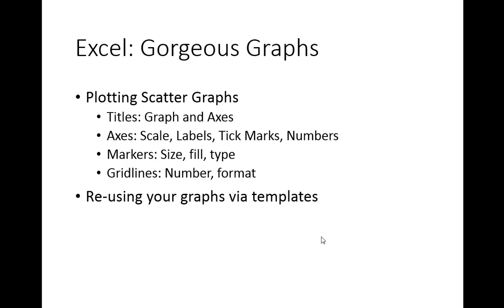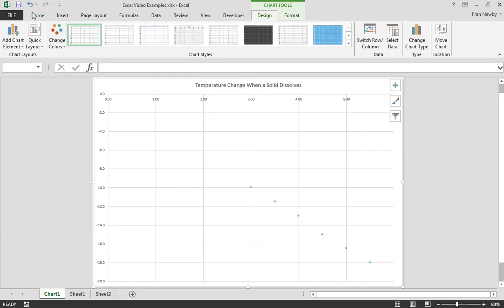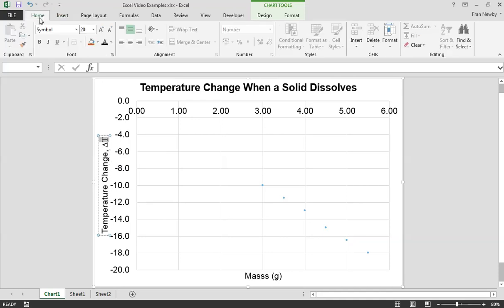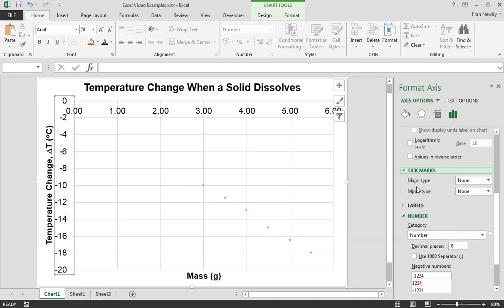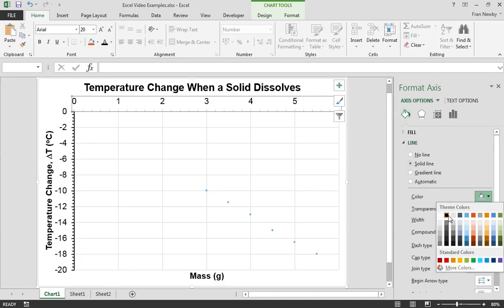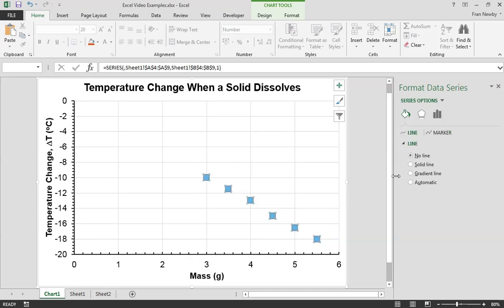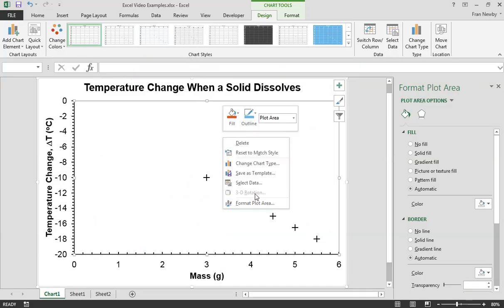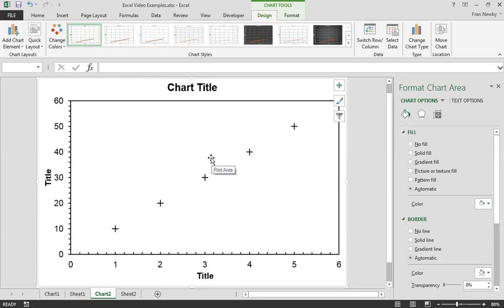Excel: Gorgeous Graphs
Plotting Scatter Graphs
- Titles: Graph and Axes
- Axes: Scale, Labels, Tick Marks, Numbers
- Markers: Size, fill, type
- Gridlines: Number, format
Re-using your graphs via templates